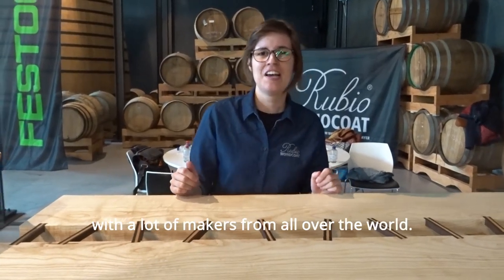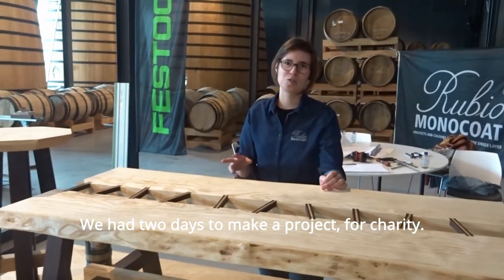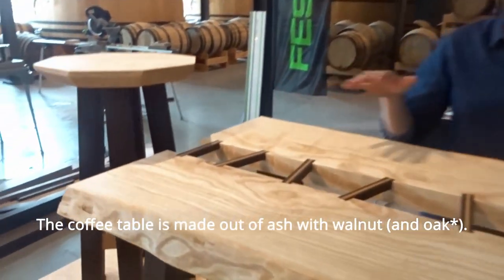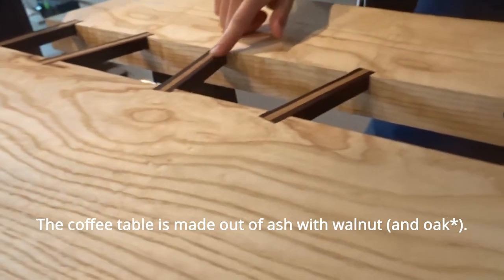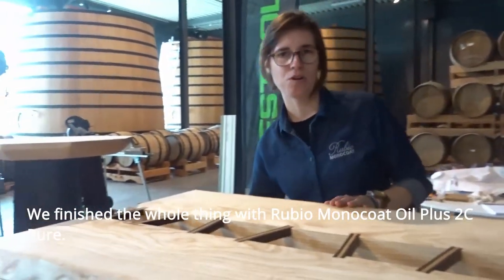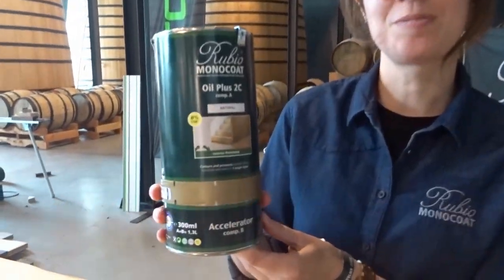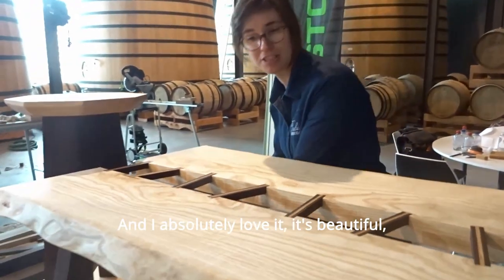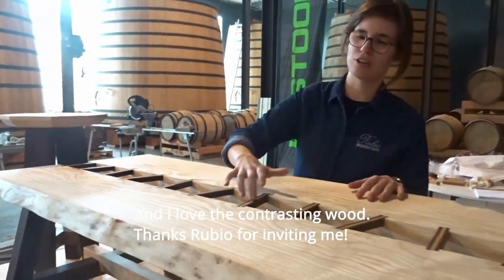Rubio Monocoat Atelier 2022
Hello everyone!
At the beginning of September I was invited at the Rubio Monocoat Atelier in Izegem, Belgium. I had a great time with all the makers from all over the world, go check them out! There's a list below with all the makers.
Do you want to support the charity Aynimundo? Go buy a 5€ ticket and get a chance of winning this table, or the table from the other team!
Thanks Rubio for having me!

Artist: Nathan Moore
Title: Wager With Angels